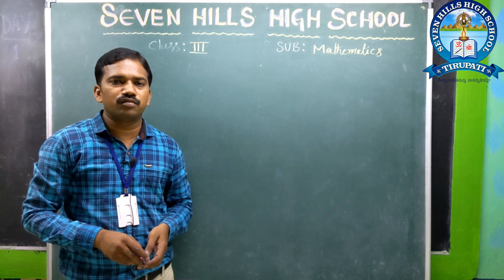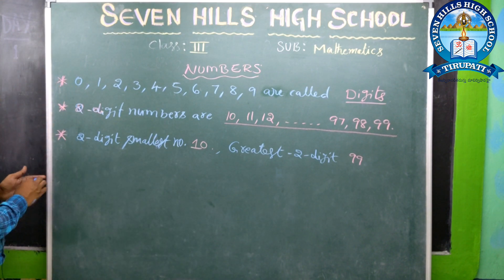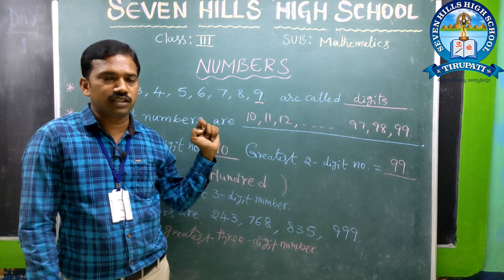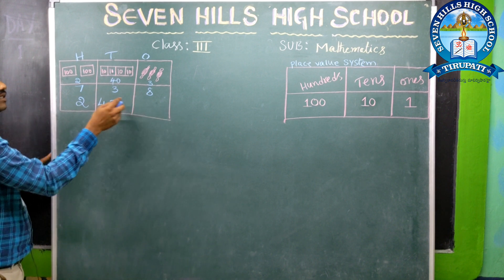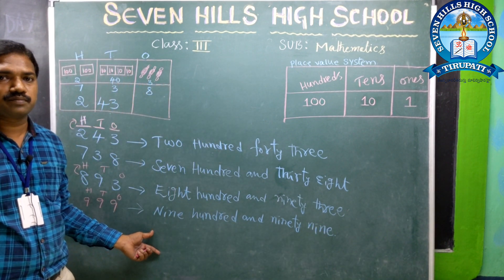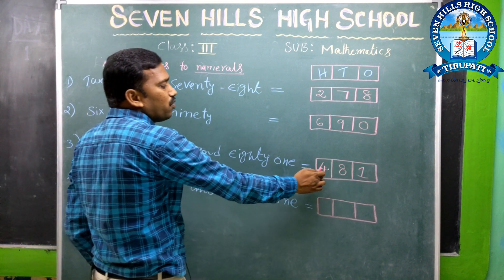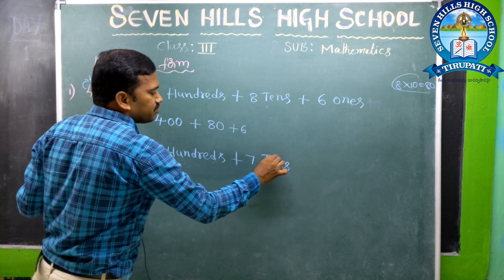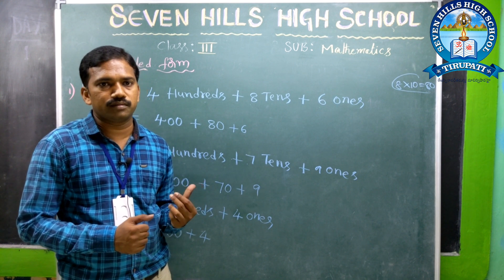3 CLASS MATHEMATICS DAY-1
Revision session of 2nd class basics in Mathematics.

For school related details and any queries, You can visit us